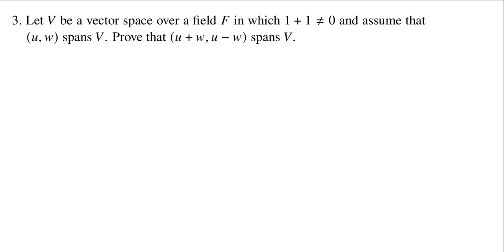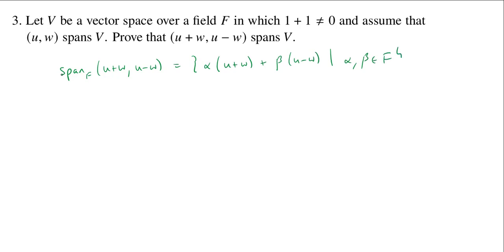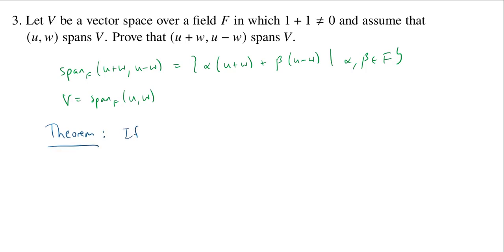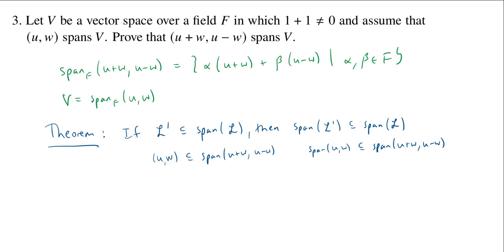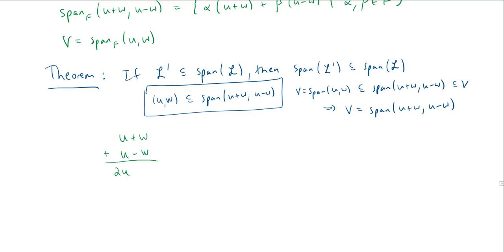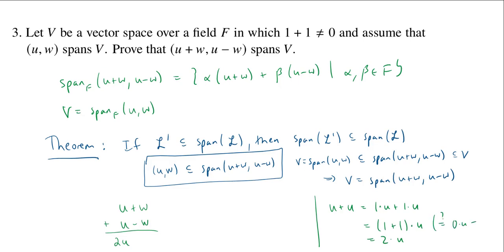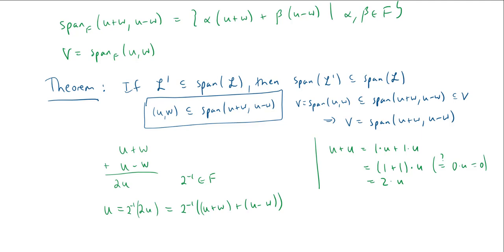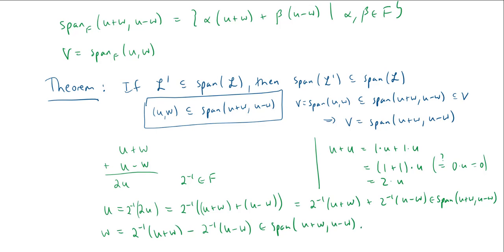A spanning list begets a spanning list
We show that if a list (u,w) spans a vector space V over a field F, then the list (u+w, u-w) also spans V, provided that, in F, 1 + 1 ≠ 0, i.e., F does not have characteristic 2.

for a complementary video where span is replaced by linear independence.